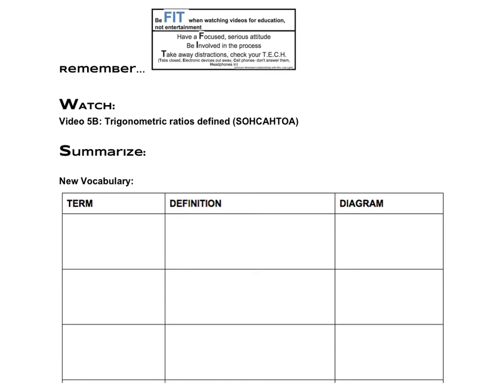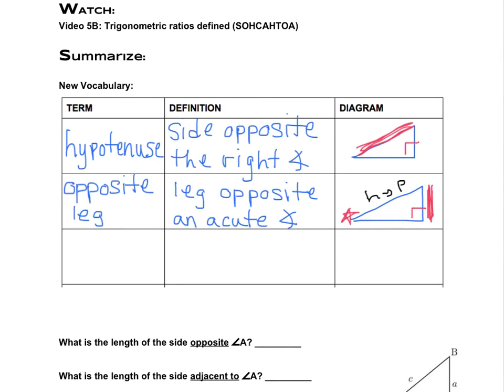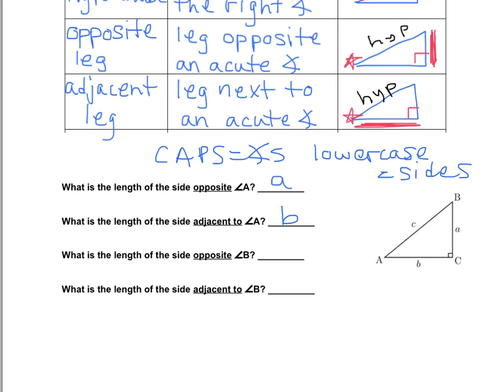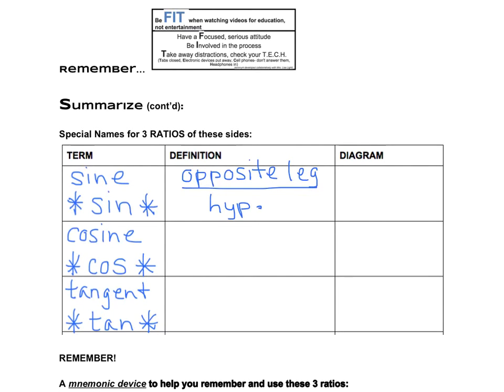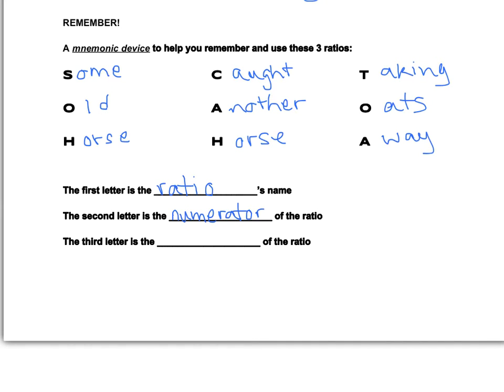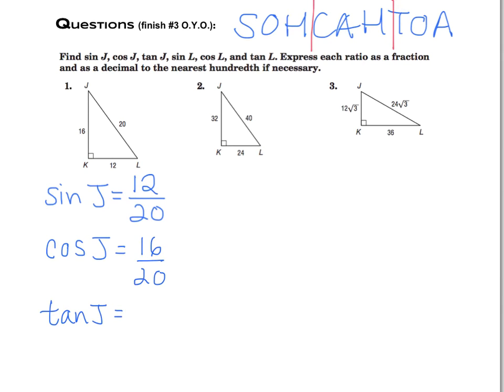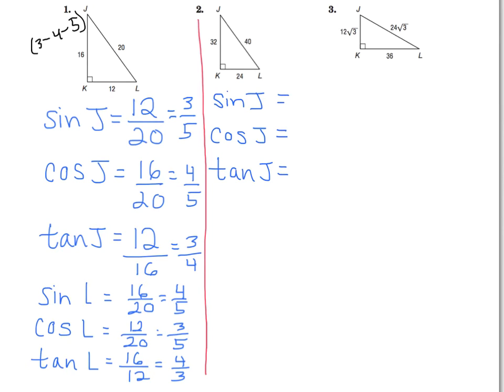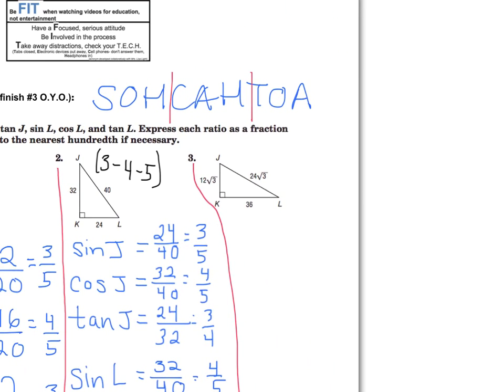Trigonometry Video 5B